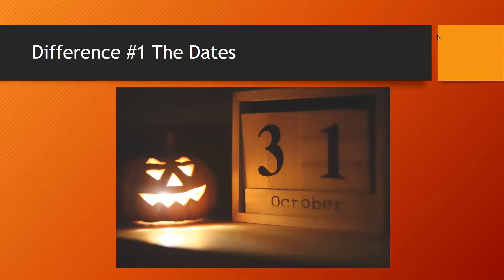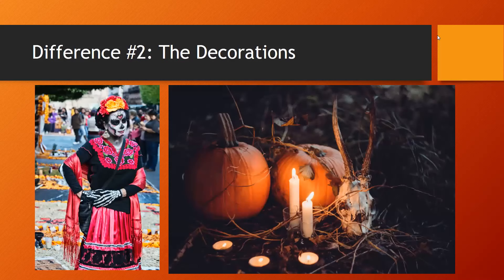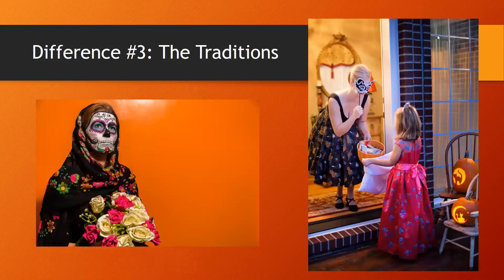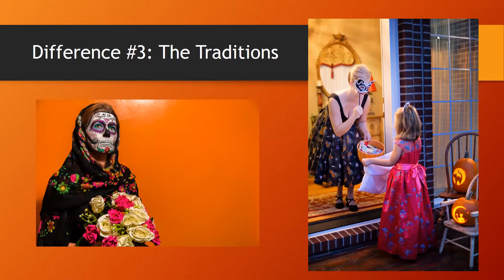Day of The Dead vs Halloween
What is the difference between Day of the Dead and Halloween? Believe it or not, they are not the same holiday. Today we dive into Halloween vs Day of the Dead and where the two holidays came from in the first place. If you want to experience the differences for yourself, download this free activity guide to celebrate Day of the Dead with your family